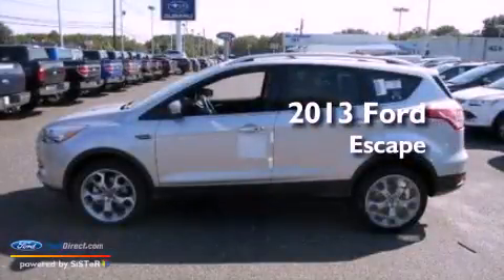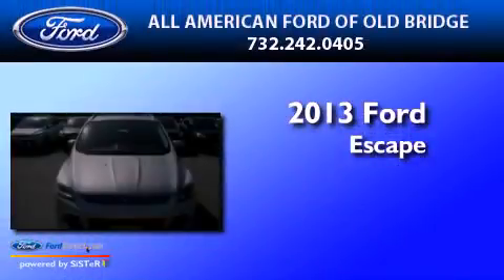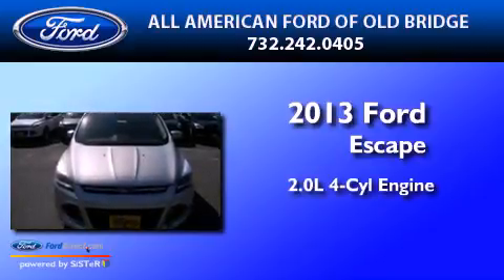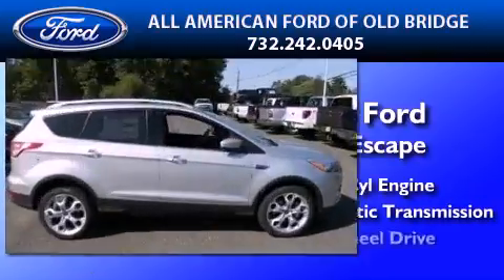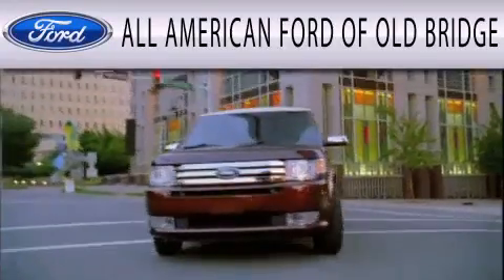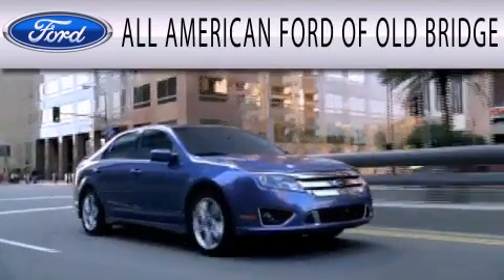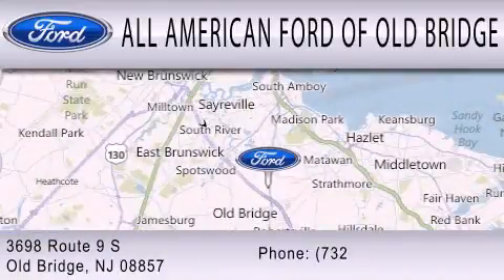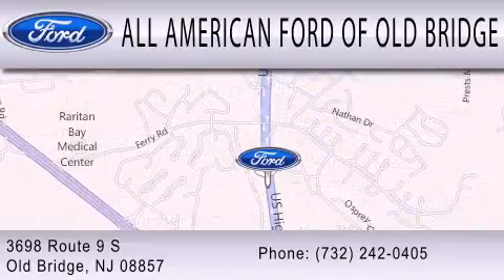2013 FORD ESCAPE Old Bridge NJ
Year : 2013
 Make : FORD
 Model : ESCAPE
 Engine : 2.0L I4 16V GDI DOHC TURBO
 Trans . : 6-SPEED AUTOMATIC
 Exterior : INGOT SILVER METALLIC

 Interior : CHARCOAL BLACK
 Stock : 130451